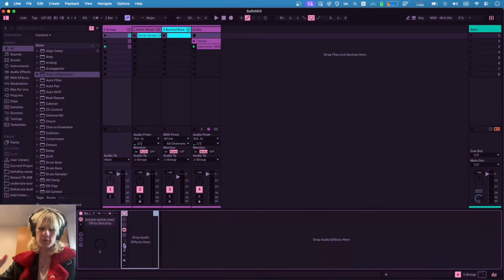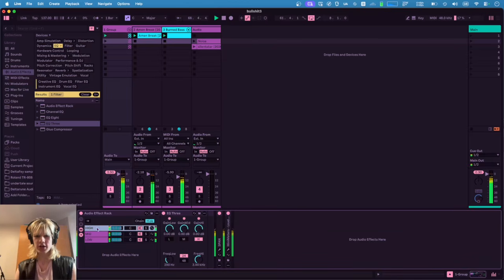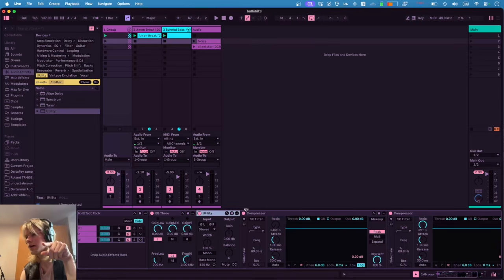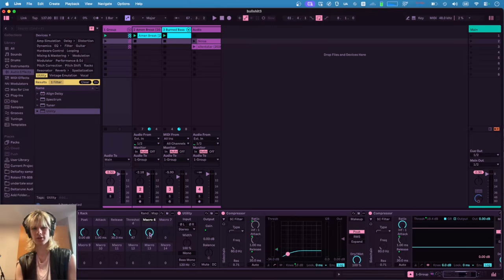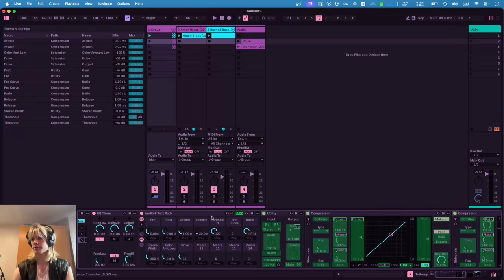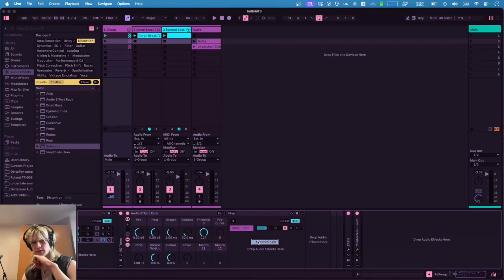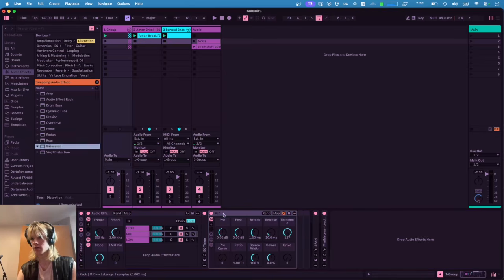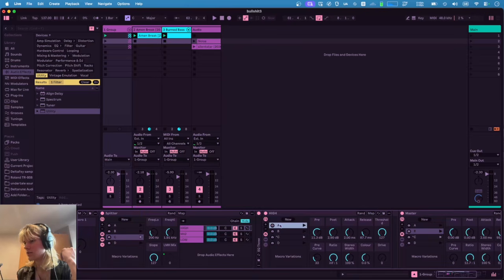I made SOUNDGOODIZER inside ABLETON (and you can too)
Follow me on things and listen to my music